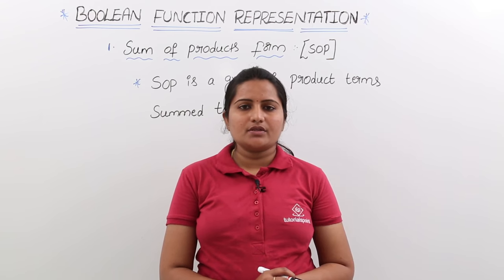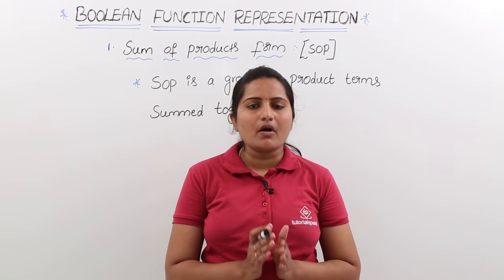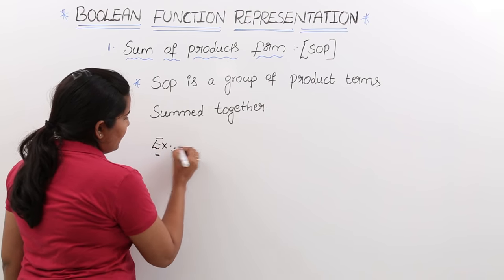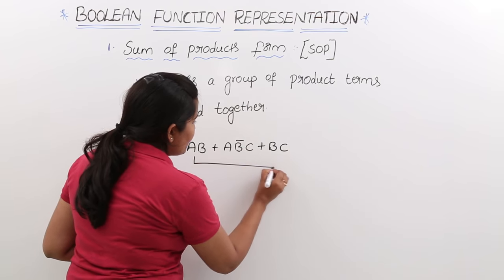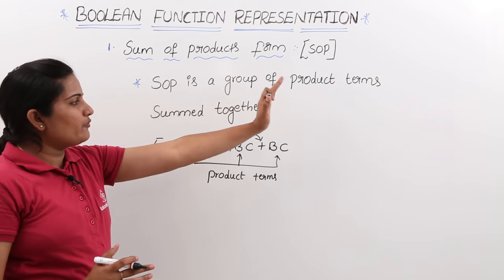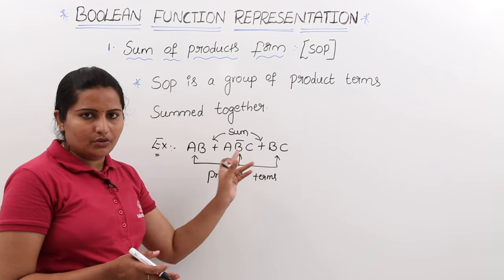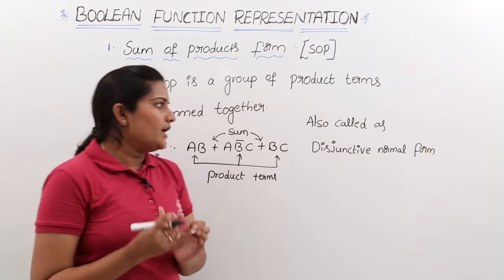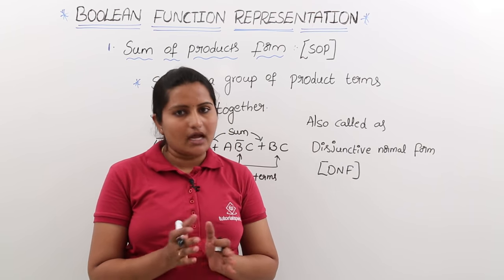Boolean Expression Representation in Sum of Products Form